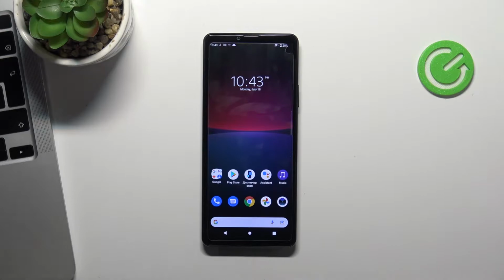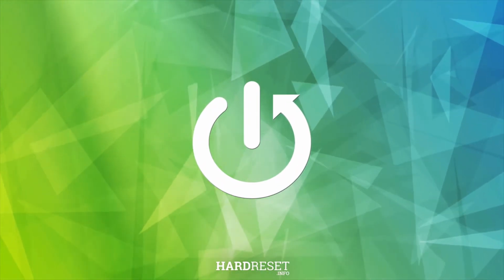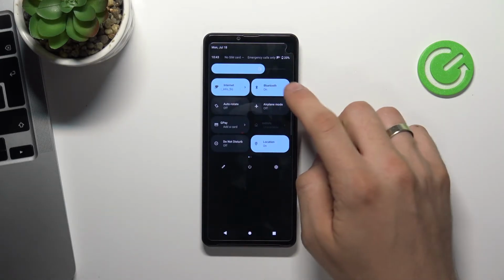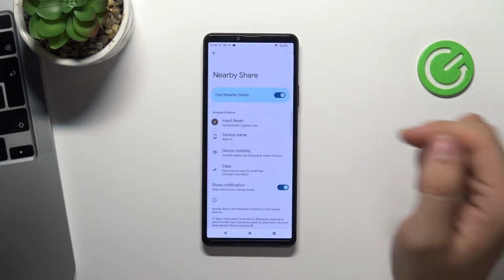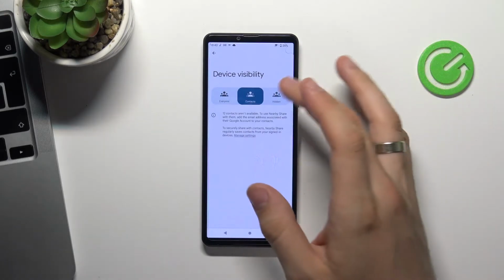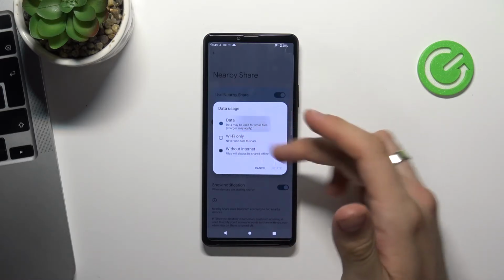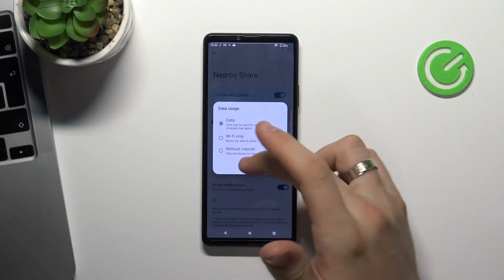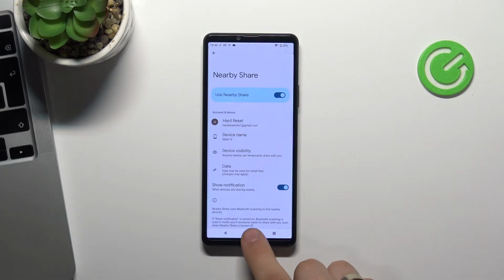How to Set Up Nearby Share on SONY Xperia 10 Mark IV - Use Nearby Share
Find out more info on SONY Xperia 10 IV:
Hello! Would you like to know how to use Nearby Share on SONY Xperia 10 IV? Let's watch this tutorial. We will show you how to enter Nearby Share settings, then how to change device visibility, how to set up data usage and how to connect to another device. If you want to know more about SONY Xperia 10 IV, visit our YouTube channel.

How to set up Nearby Share on SONY Xperia 10 Mark IV? How to use Nearby Share on SONY Xperia 10 Mark IV? How to activate nearby share on SONY Xperia 10 Mark IV? How to enable nearby share on SONY Xperia 10 Mark IV? How to activate nearby sharing on SONY Xperia 10 IV?